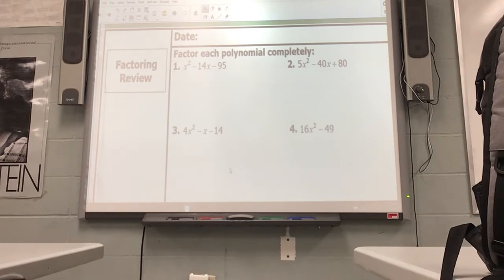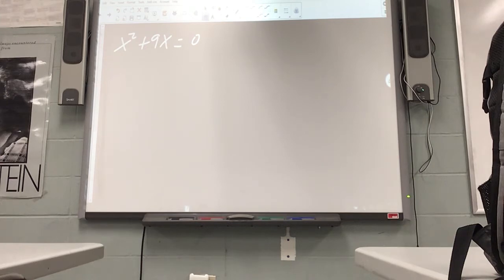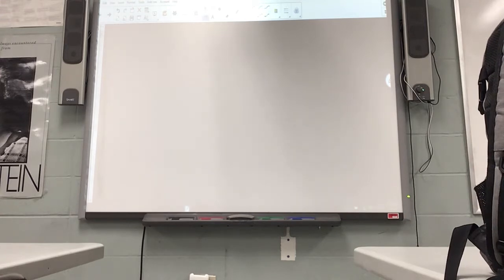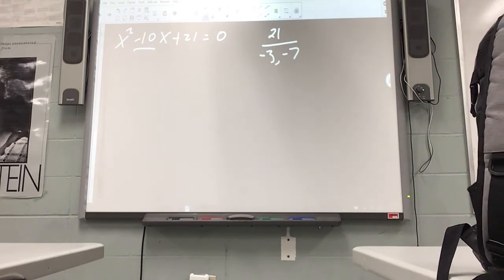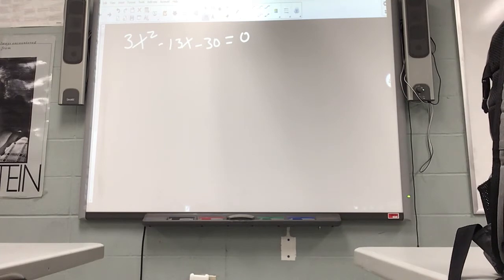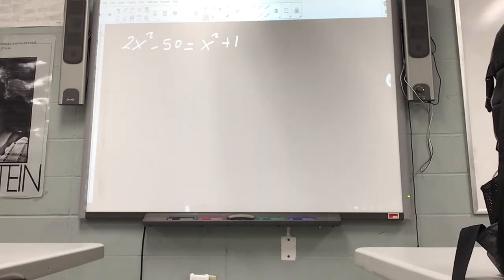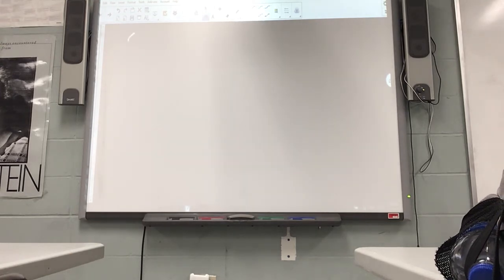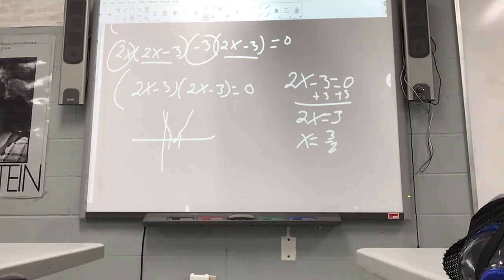December 2, 21